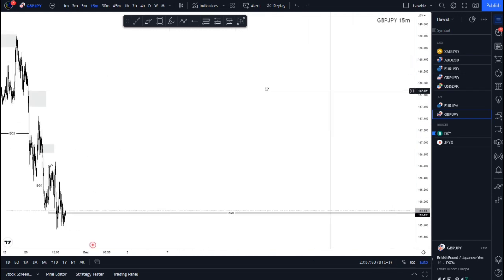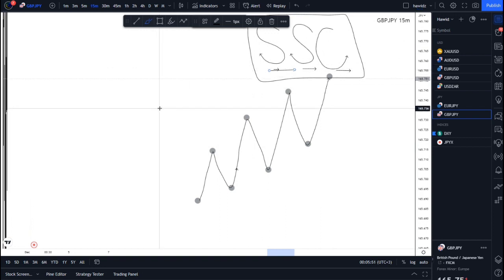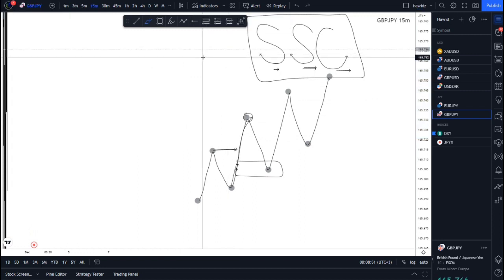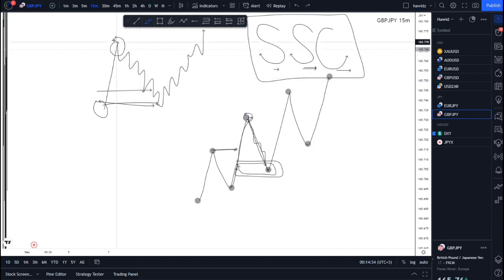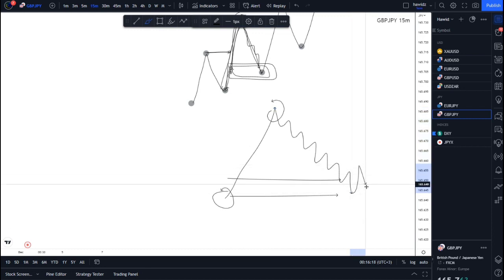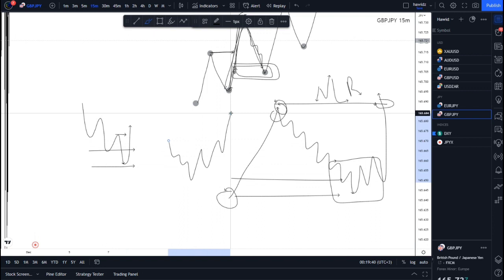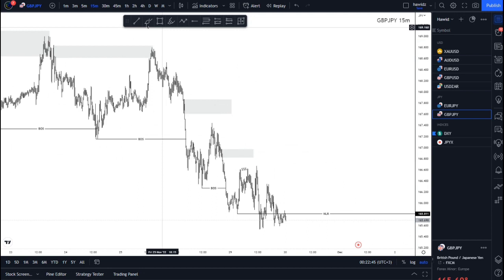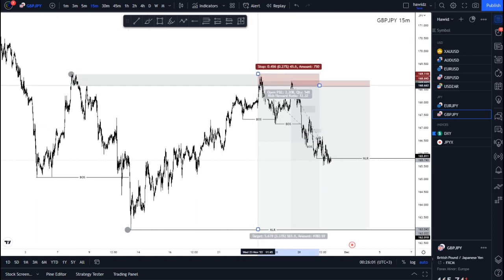MMC FOOTPRINT STRATEGY - THE COMPLETE WALKTHROUGH